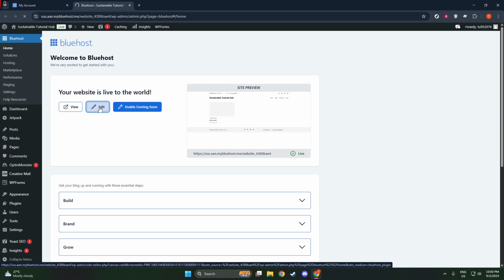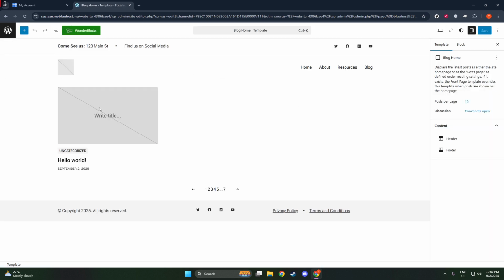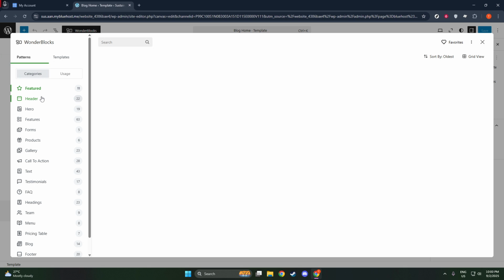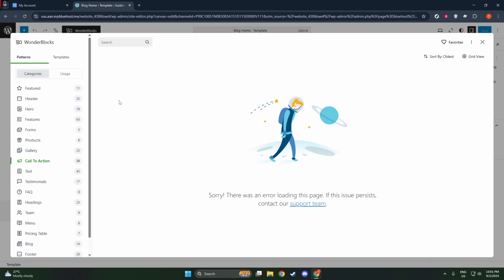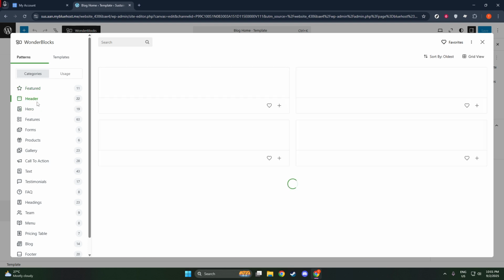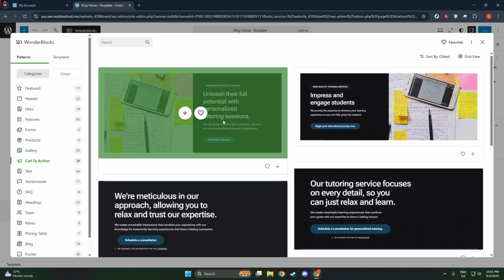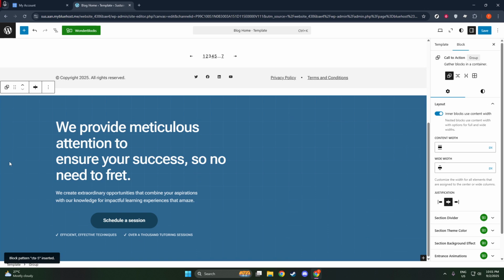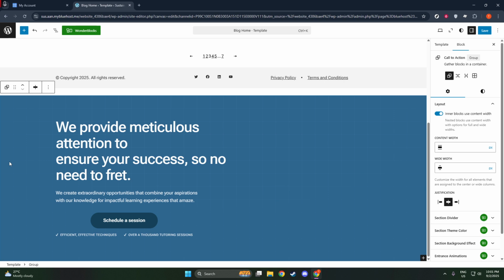How to Customize Templates in Bluehost’s Site Builder [2026 Full Guide]